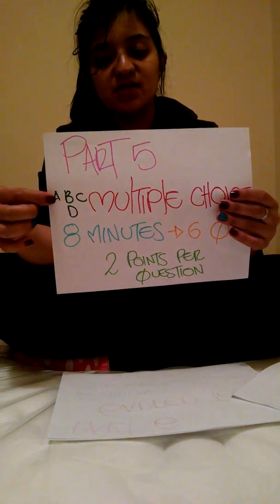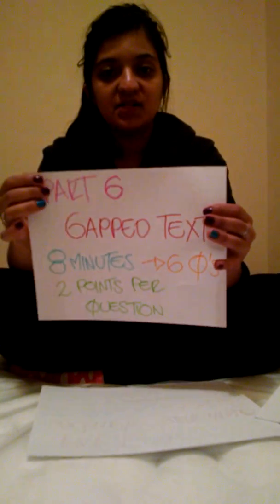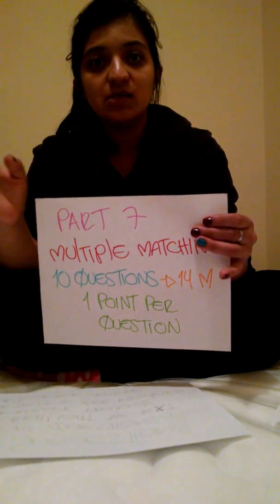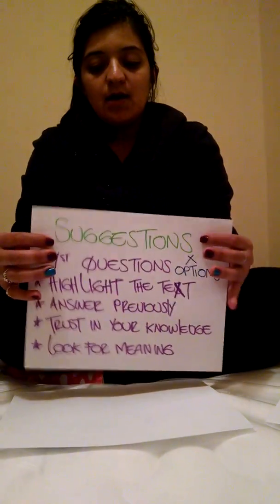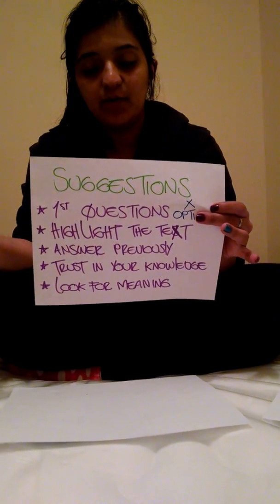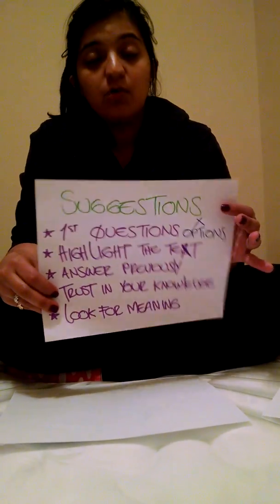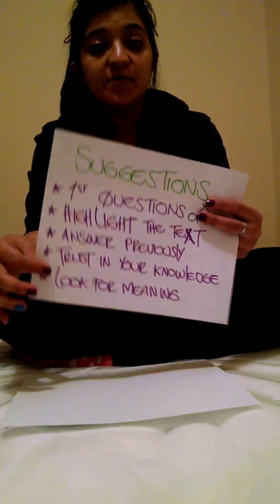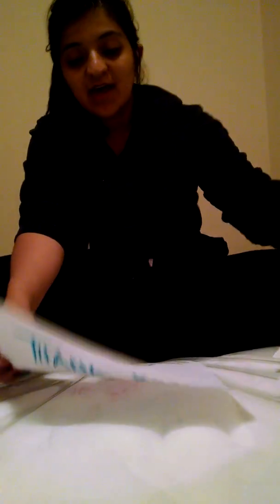FCE test: Use of english